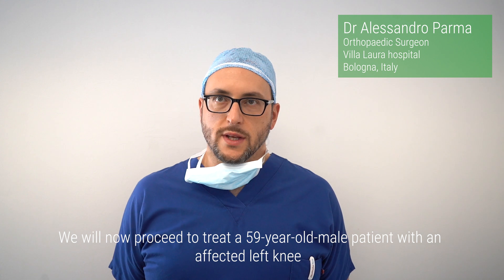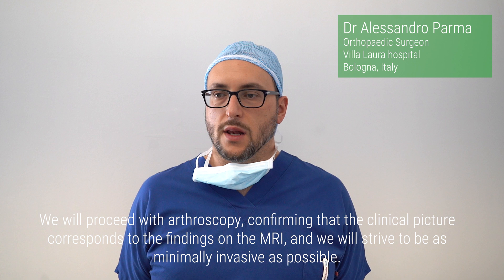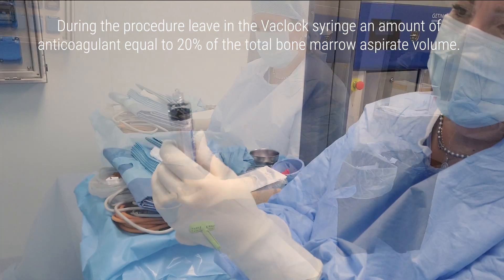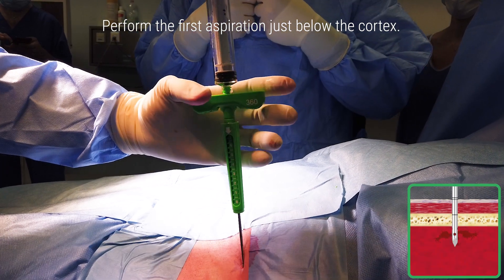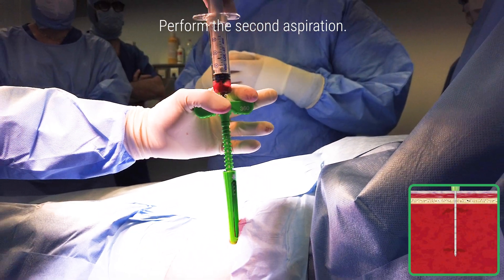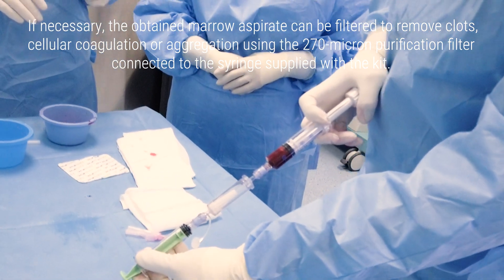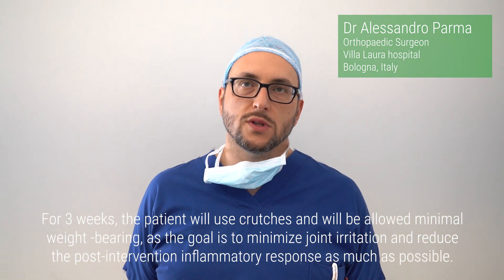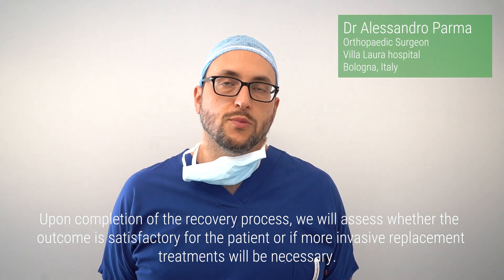MARROW STEM™ - Bone marrow MSCs selective aspiration kit procedure with Dr Parma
𝘛𝘩𝘦 𝘷𝘪𝘥𝘦𝘰 𝘪𝘴 𝘪𝘯𝘵𝘦𝘯𝘥𝘦𝘥 𝘧𝘰𝘳 𝘩𝘦𝘢𝘭𝘵𝘩𝘤𝘢𝘳𝘦 𝘱𝘳𝘰𝘧𝘦𝘴𝘴𝘪𝘰𝘯𝘢𝘭 𝘰𝘯𝘭𝘺.
Experience the cutting-edge MARROW-STEM™: a breakthrough device designed to efficiently and precisely extract bone marrow mesenchymal stem cells, ensuring swift surgical procedures.

Join orthopaedic surgeon Dr Alessandro Parma as he demonstrates a live surgery featuring bone marrow aspiration to restore a compromised knee.

With MARROW-STEM™ centrifugation becomes obsolete, delivering promptly accessible bone marrow rich in optimized cellular yield.
Say goodbye to peripheral blood contamination, thanks to its micrometric lateral aspiration system and sealed distal tip of the trocar!